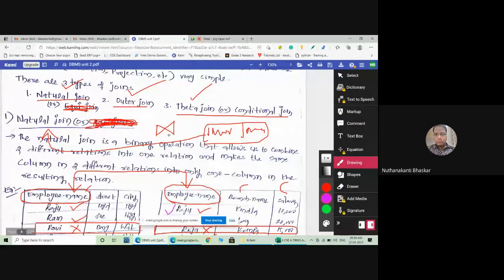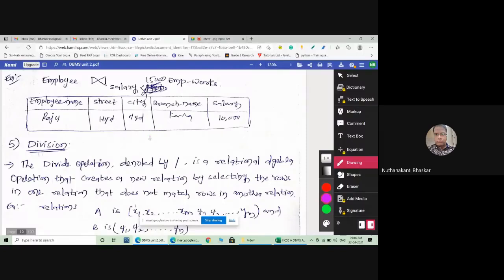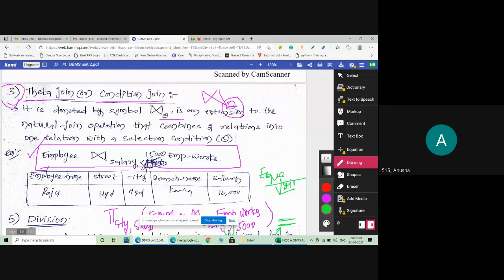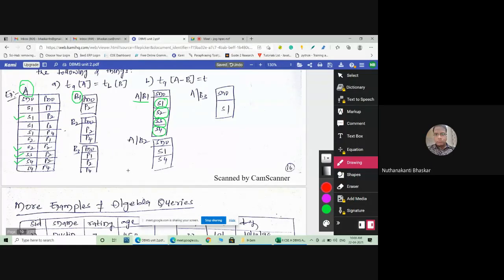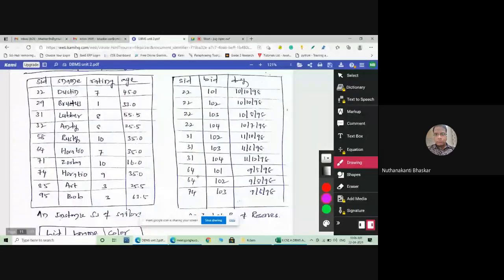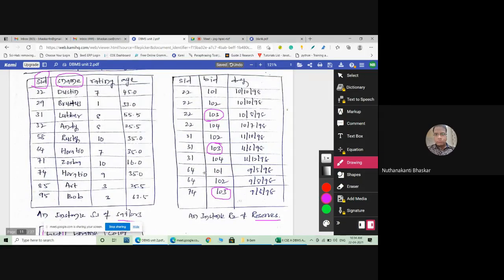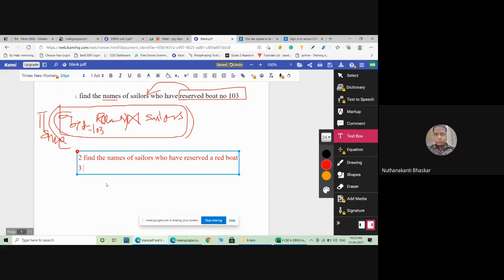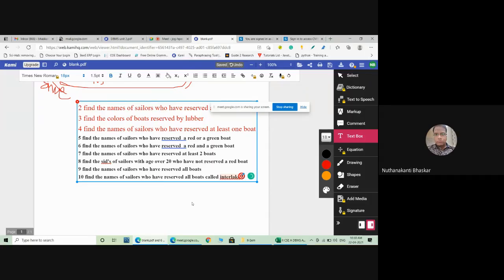Relational Algebra Operations-3 | Selection, Projection, Join & Set Operations | DBMS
Welcome to this lecture on Relational Algebra Operations, one of the most important topics in Database Management Systems (DBMS). In this video, you'll learn the fundamental relational algebra operators used to retrieve and manipulate data in relational databases with clear explanations and practical examples.
Relational algebra forms the theoretical foundation of SQL and is essential for understanding query processing, database design, university examinations, GATE, and placement interviews.
In this video, you will learn:
Introduction to Relational Algebra
Basic Relational Algebra Operations
Selection (σ)
Projection (π)
Union (∪)
Set Difference (−)
Cartesian Product (×)
Rename (ρ)
Additional Relational Algebra Operations
Intersection (∩)
Join Operations
Theta Join (θ-Join)
Equi Join
Natural Join
Division (÷)
Examples of Each Operation
Query Solving Using Relational Algebra
Applications of Relational Algebra in DBMS
This lecture is ideal for:
Beginners learning Database Management Systems
GATE, UGC-NET, and competitive exam aspirants
By the end of this lecture, you will be able to apply relational algebra operators to solve database queries and understand how these operations form the basis of SQL query execution.